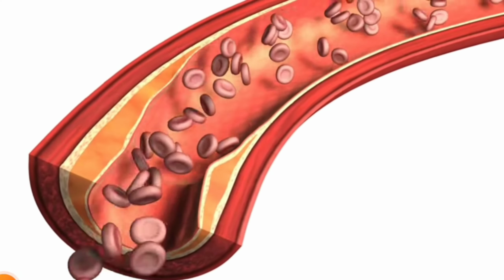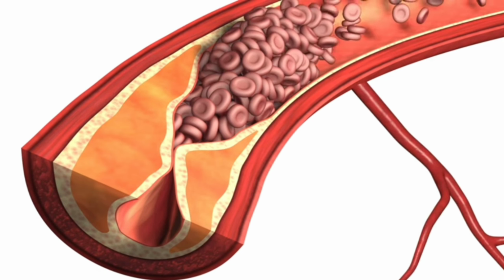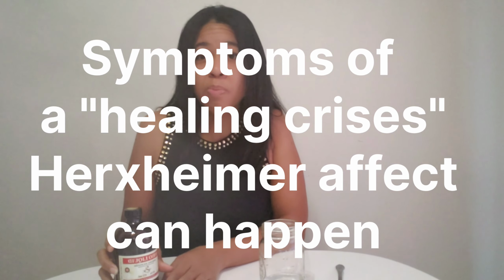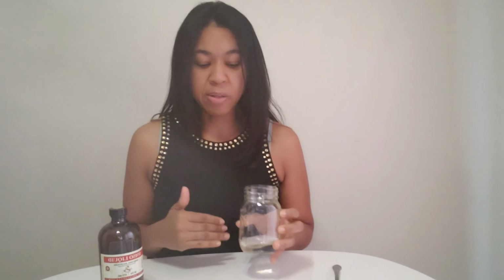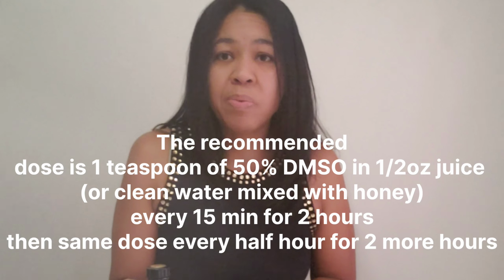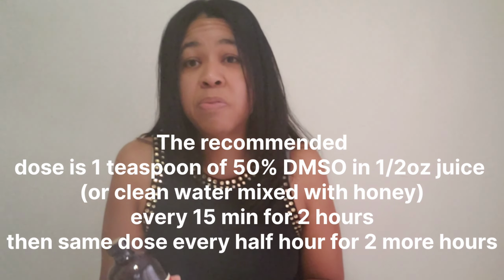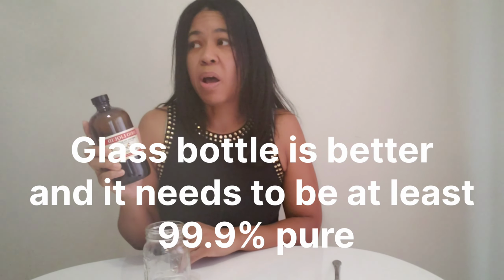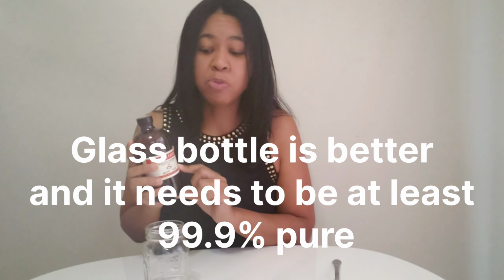How I Stay Out Of The Doctor's Office: DMSO (for healing and emergency uses)